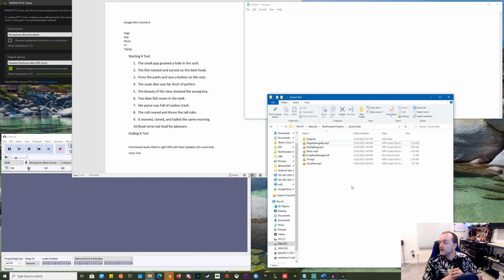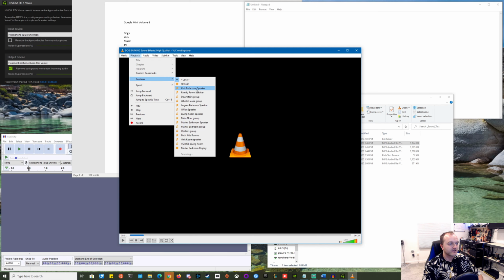Mic Testing Methodology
This video lays out the mic testing methodology I'd like to use moving forward. I hope some of you find this interesting and please leave any suggestions in the comments. I'd like to make this process better as time goes on.